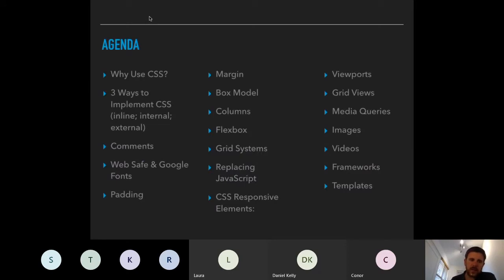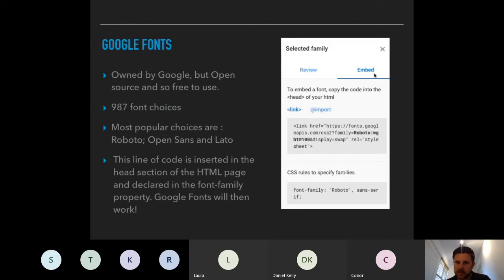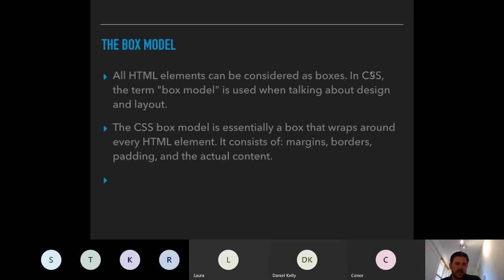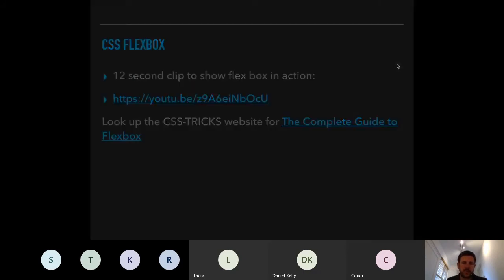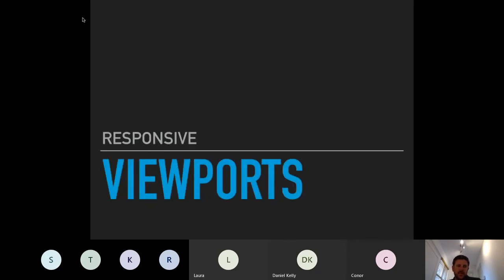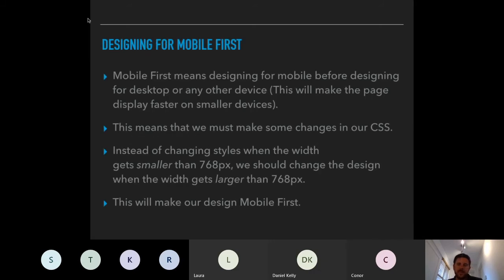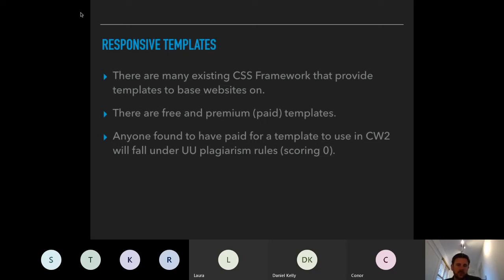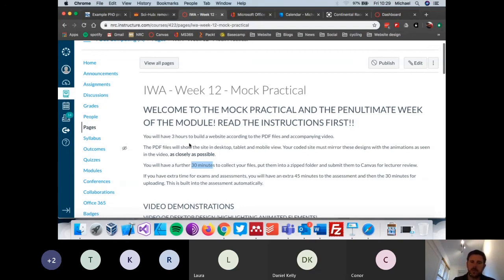week 11 CSS review